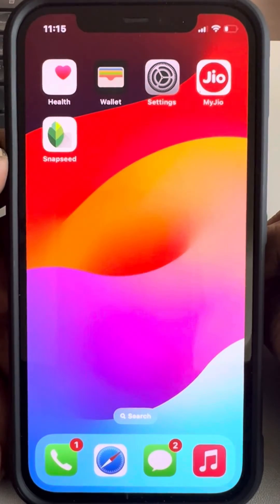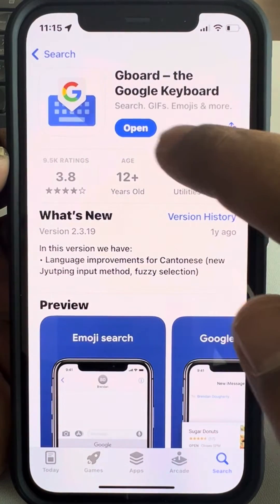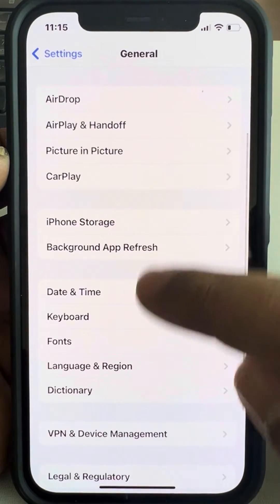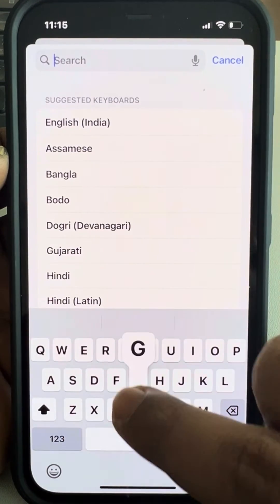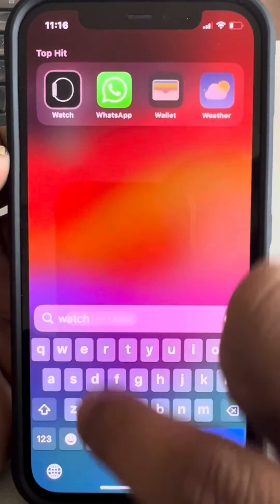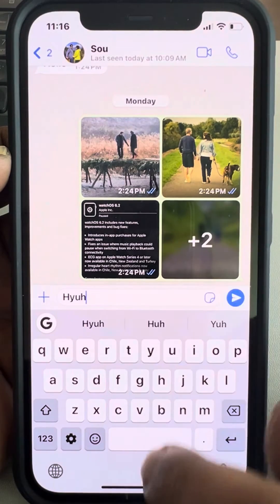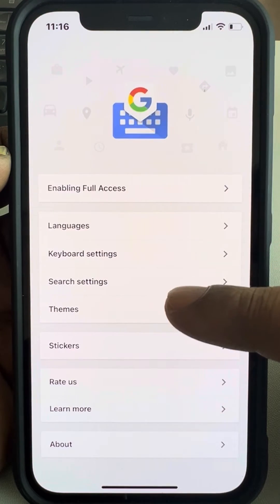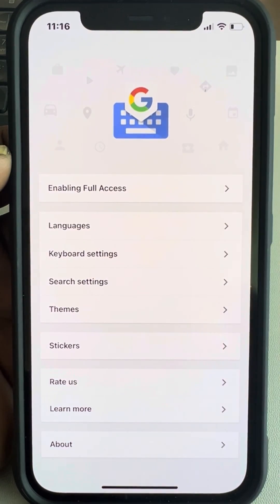How to install and use Gboard (Google keyboard) on iPhone